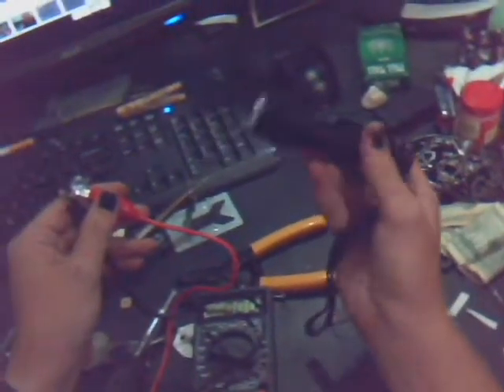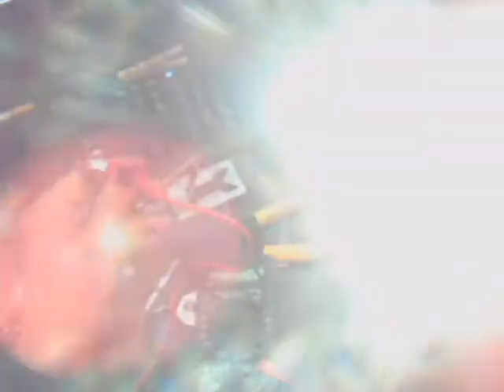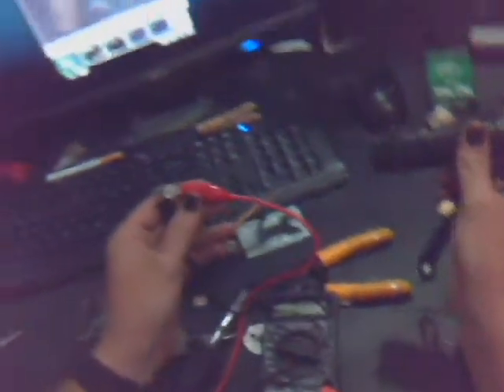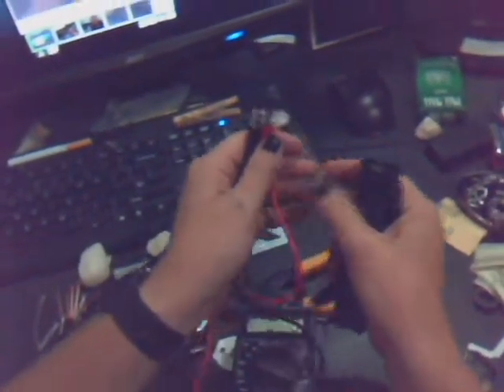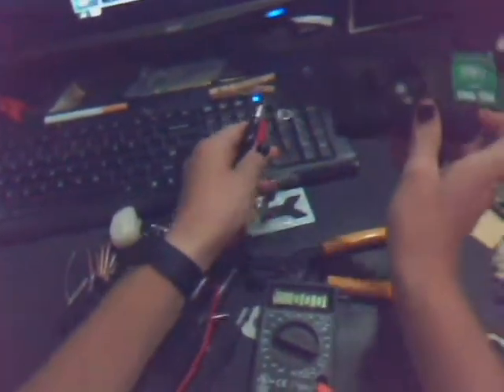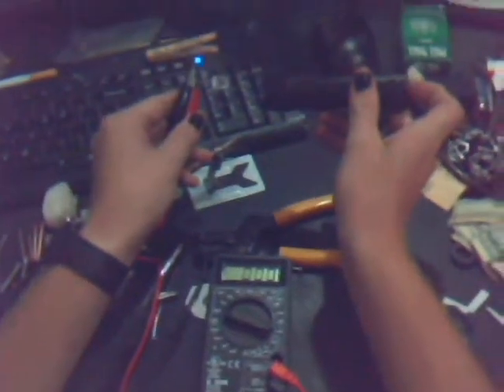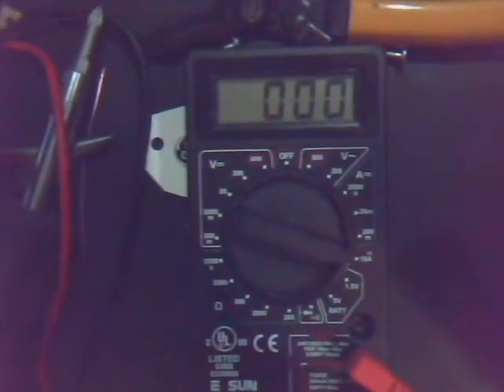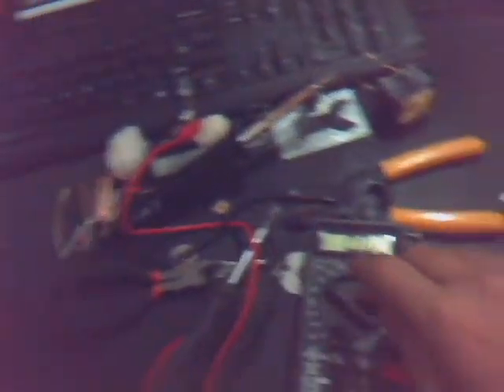red led acts as a solar cell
take 4.
I got this idea again from Lidmotor and just wanted to prove what he found via replication of the experiment.
only I used my coleman flashlight instead of sun.